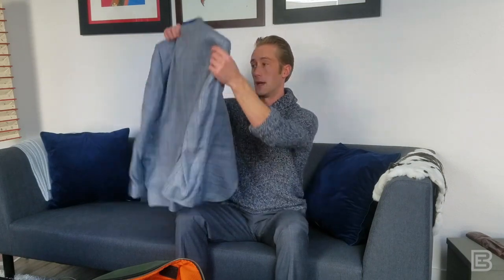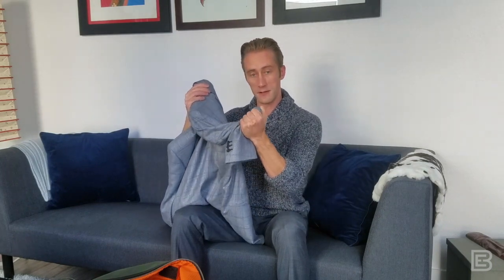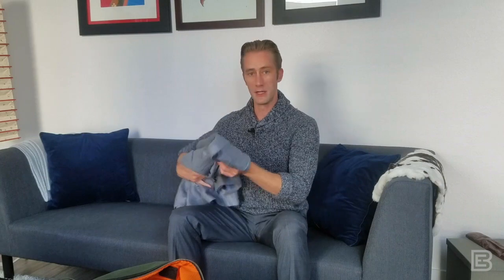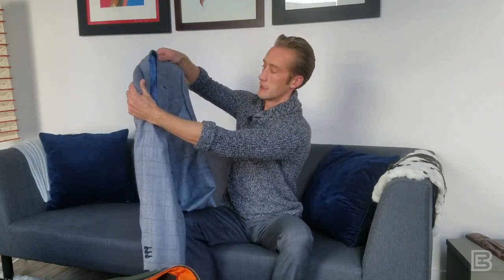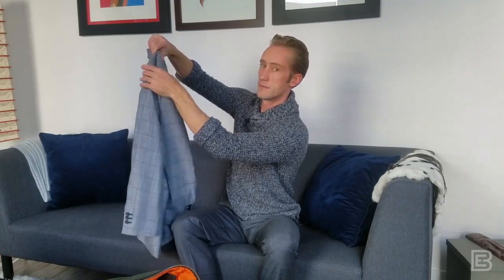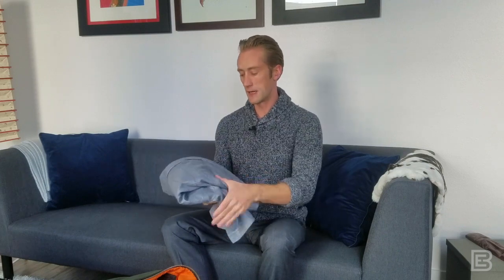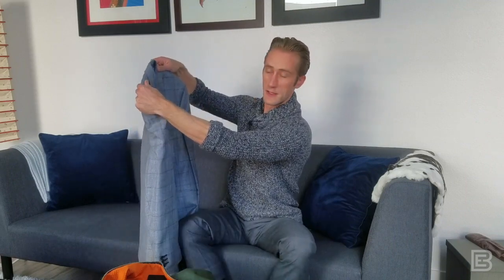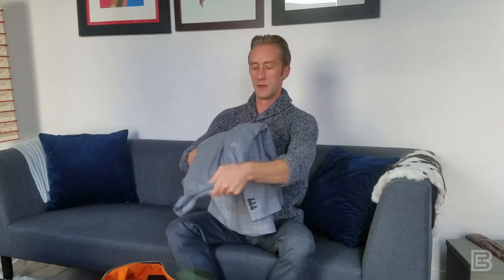Daily BE | Episode 155: How to pack a suit for travel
Do you know how to pack a suit for travel and not have it turn into one big wrinkled mess?

Here's a link to our related blog post on the subject